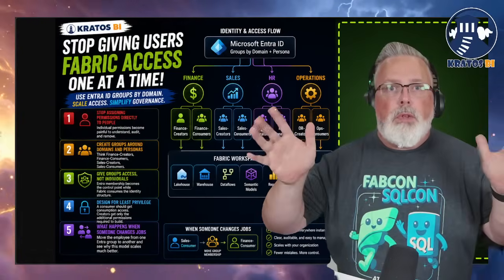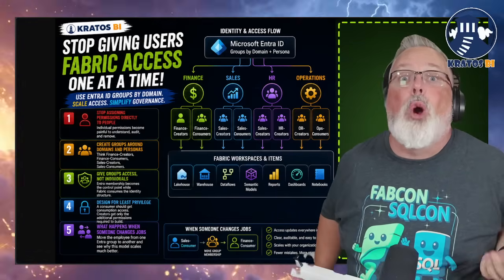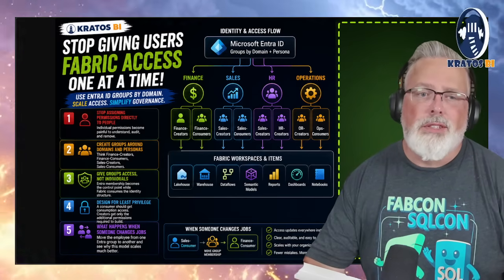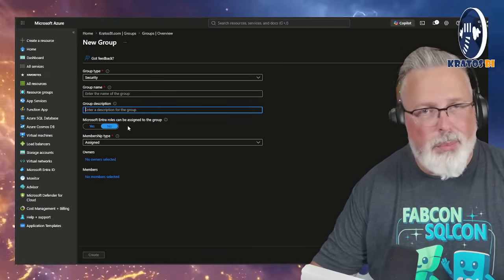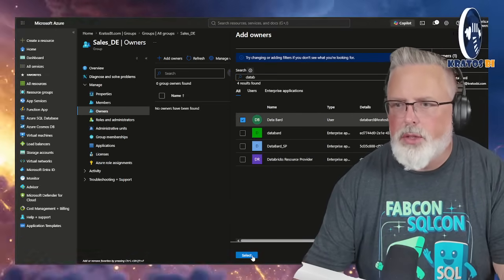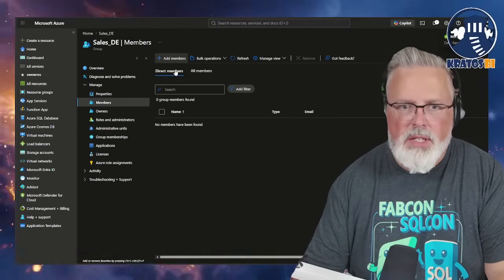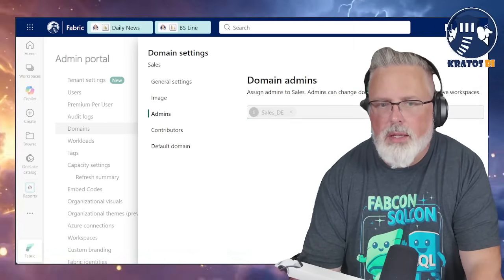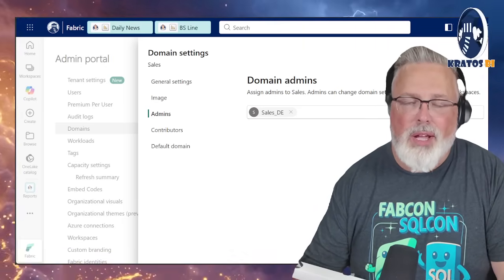STOP Giving Users Fabric Access One at a Time! | Fabric Governance #5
Stop giving individual users access to Microsoft Fabric.

It might work when you have 20 users. What happens when you have 2,000?

In Part 5 of my Fabric Governance series, I’ll show you how to use Microsoft Entra ID groups to create an access model that follows your Fabric Domains and makes permissions much easier to manage.

We’ll cover:

Why assigning permissions directly to individuals creates problems
How to create groups like Finance-Creators, Finance-Consumers, Sales-Creators, and Sales-Consumers
Why Entra ID should become the control point for group membership
How to separate creators and consumers using least privilege
What happens when someone changes roles or moves to another part of the business

Instead of hunting through Fabric to find everywhere Bob has access, change Bob's group membership.

Manage the group. Fabric handles the access.